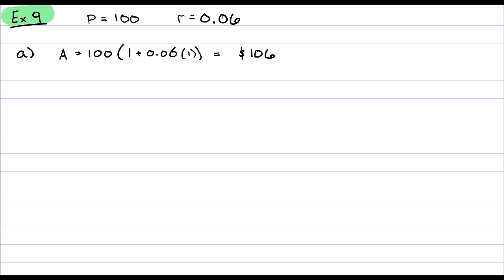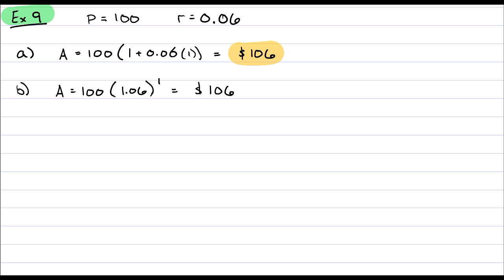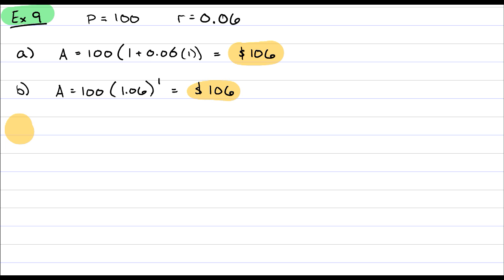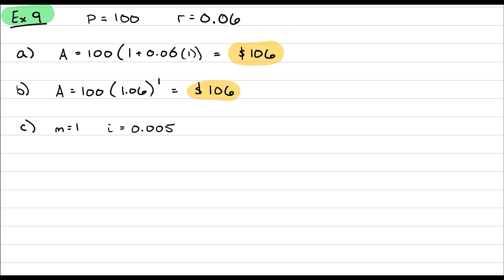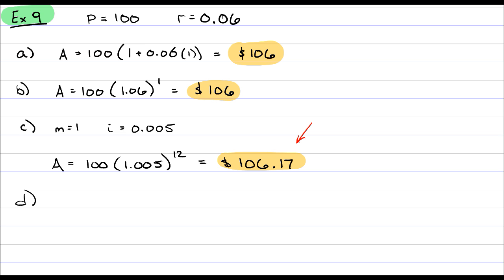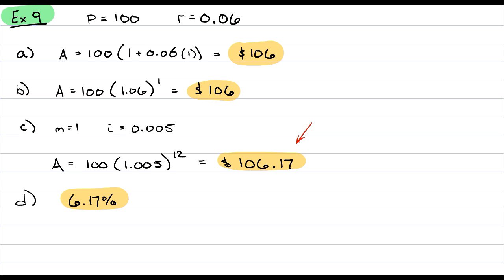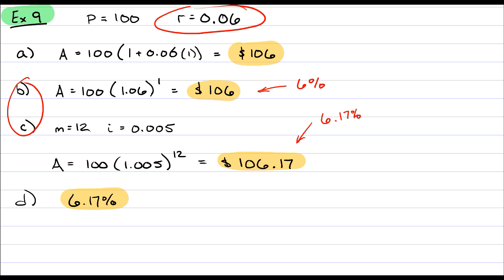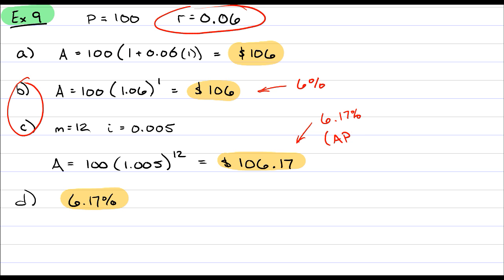[3.2] Ex 9